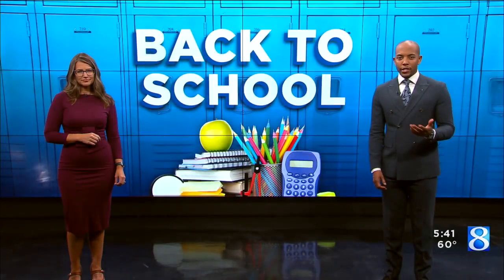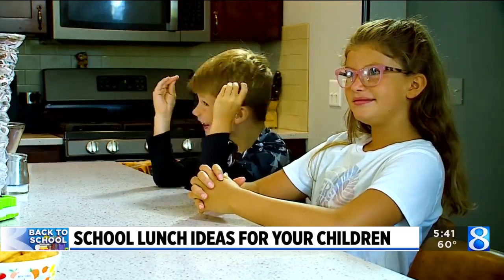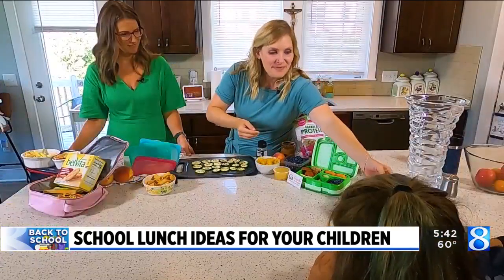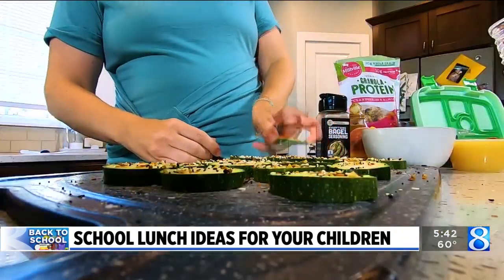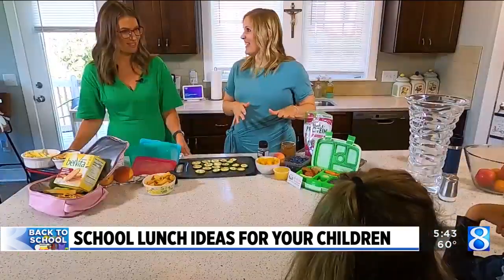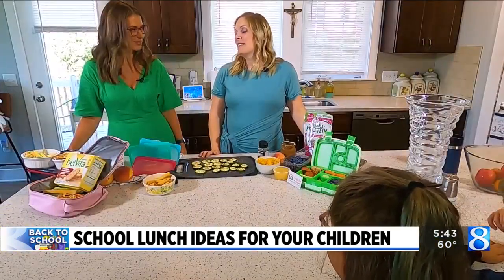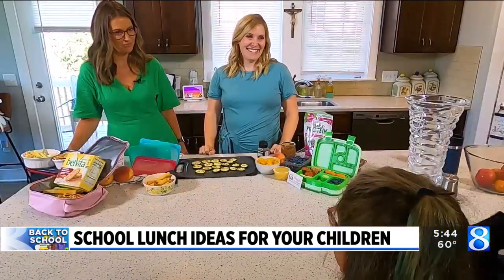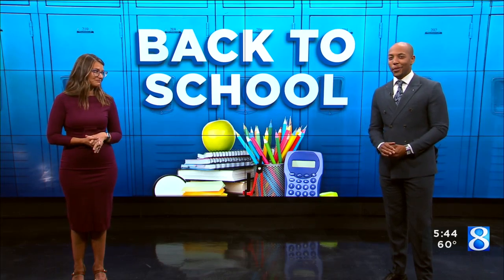School lunch ideas for your children